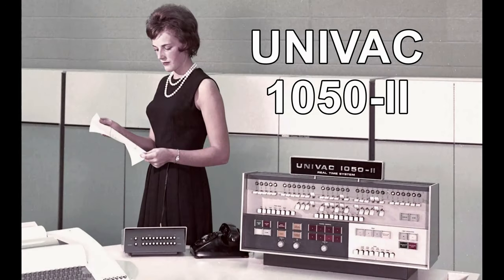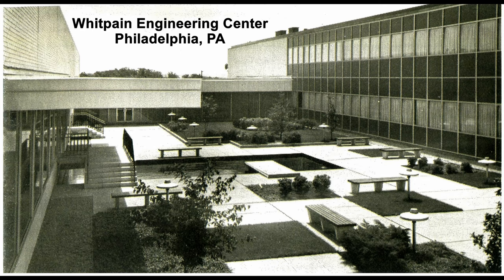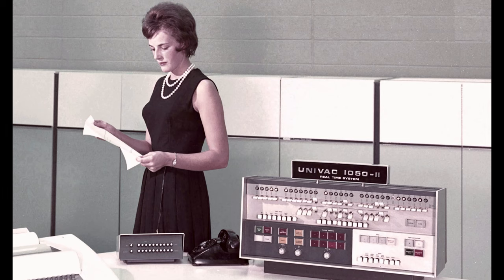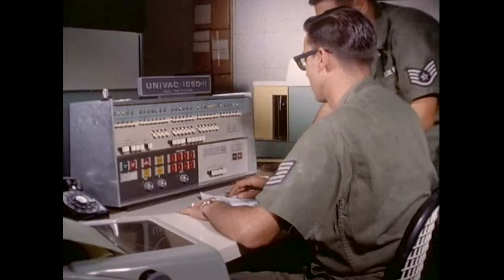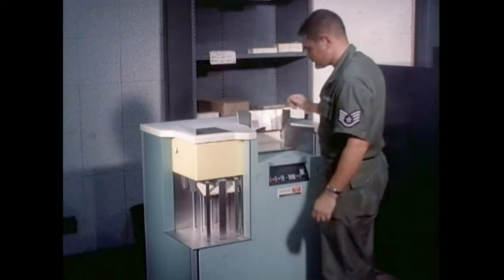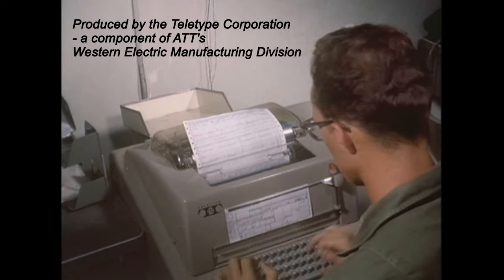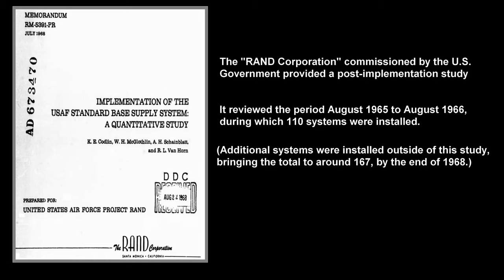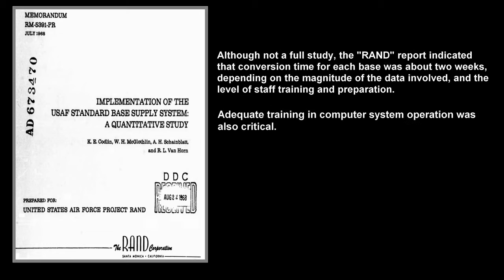Vintage Sperry-Rand UNIVAC 1050 U.S. Air Force Computer Automation (1966) AFLC Base Supply (Vietnam)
* Welcome!  If you enjoy our historical videos, please help us provide more vintage content with a donation. ~ Your contribution greatly helps! Thank you for your support!
**Vintage Computer History,  Air Force Automation:  AFLC, Vietnam.   An expanded version of our mini-documentary on the large-scale Sperry UNIVAC 1050-II implementation conducted by the U.S. Air Force Logistics Command (“AFLC”) in 1963 to 1966.  One of the largest computer acquisitions and installations ever made, installing over 100 UNIVAC 1050 systems in bases throughout the world.  Part of the creation of the Standard Base Supply System (SBSS), which remained in use for decades.  Includes 1966 film clips from Da Nang, Vietnam and computer data center.   (Historical Note: This is the same Base that was attacked during the Tet Offensive, in 1968.)

This film is Dedicated to members of United States Air Force and former employees of Sperry-Rand (UNIVAC).

Uploaded by Computer History Archives Project.
Editor: Mark Greenia; Narrator: David Melvin.

Special thanks to:

U.S. Air Force Archives
Unisys Corporation

VIP Club  --  Information Technology (IT) Pioneers
Retirees and former employees of Unisys, Lockheed Martin, and their heritage companies

Links to Key References:

UNIVAC 1050 General Reference Manual, by Sperry Rand, 1963

AIR FORCE MAGAZINE, September 1964, article: “The Air Force Logistics Command”

The Air Force Comptroller magazine, April 1985, Data Automation (article)

Sperry Univac Series 1100 “Sales Information Manual” courtesy of VIP Club

Fastrand Costs:  The Fastrand Drum Storage Unit cost $160,000 by itself.